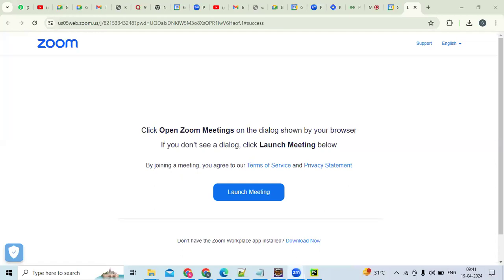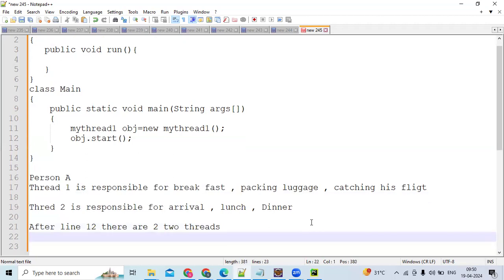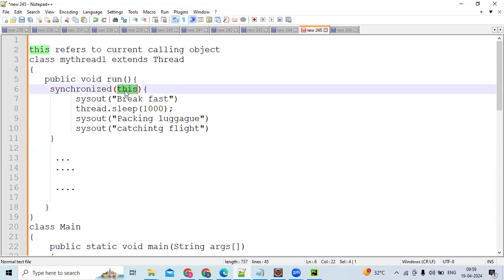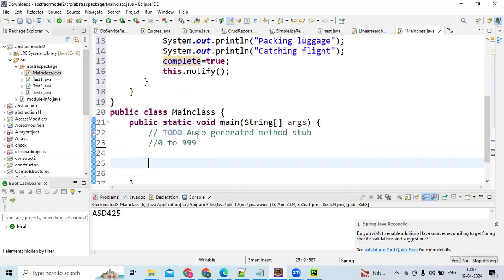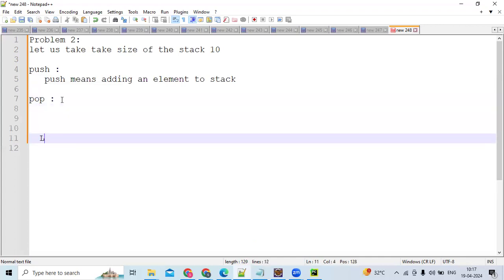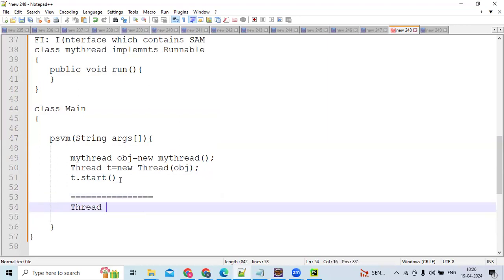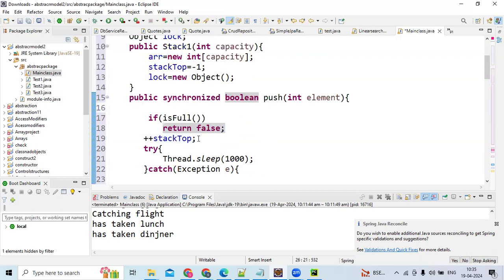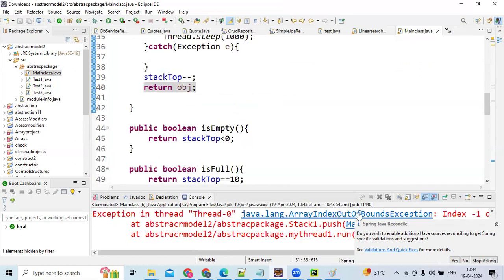Multithreading : Interthread Communication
Primarily we offer
1. Java Full Stack
2. Python Full Stack
3. React
4. Angular
5. Aws Devops
6. Azure Devops
7. Testing tools